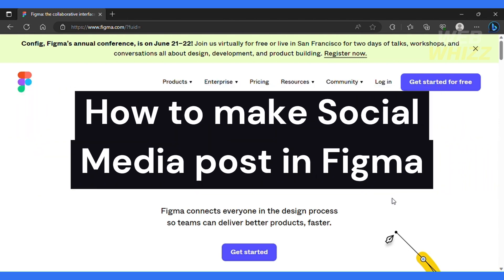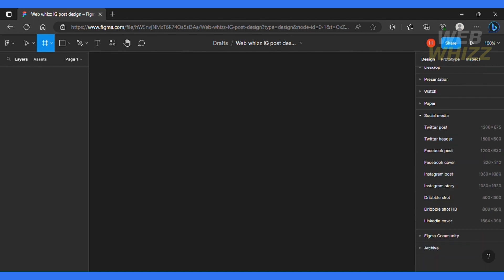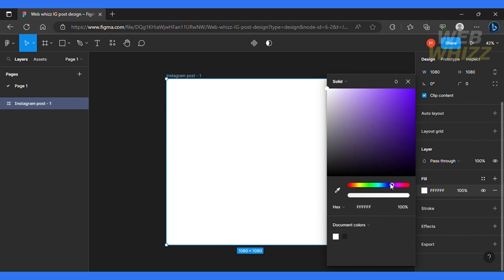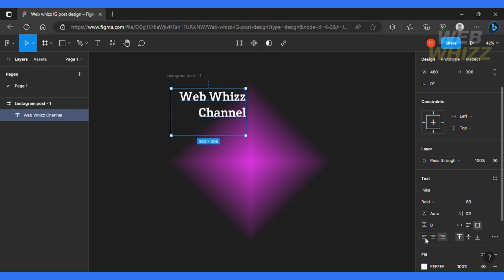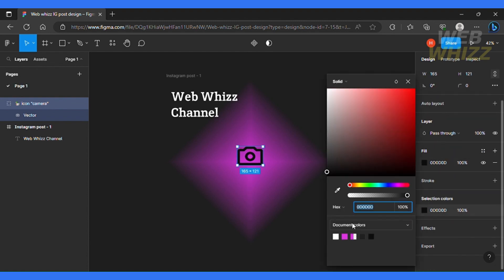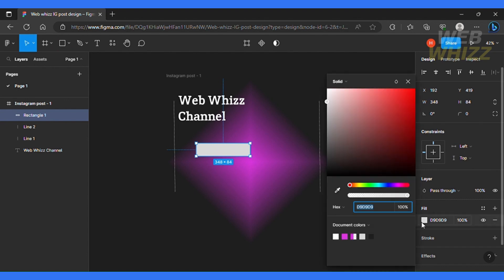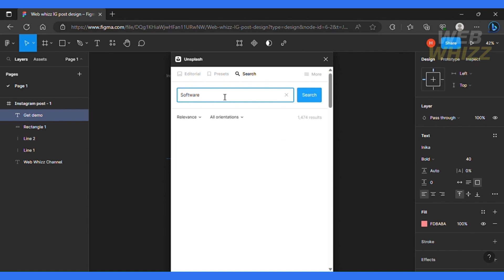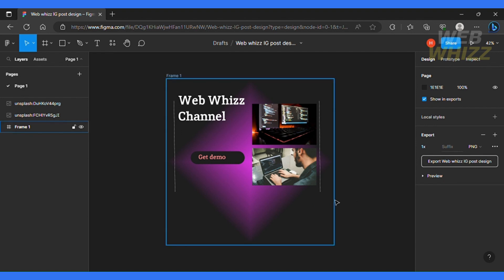How to Make Social Media Post in Figma (2025) Tutorial